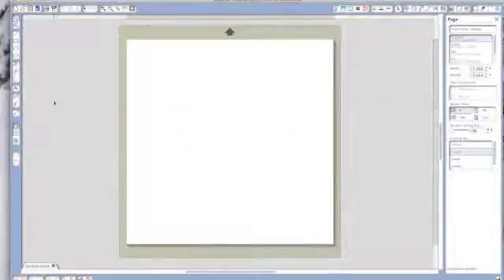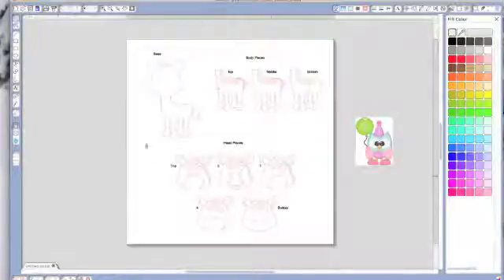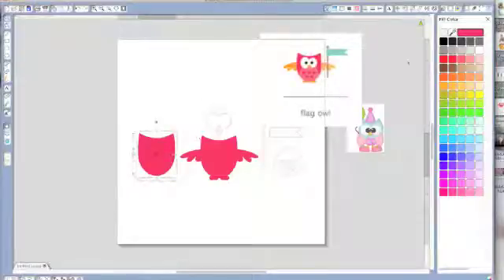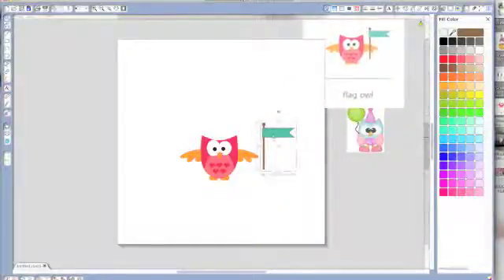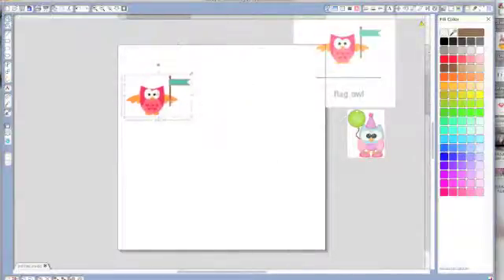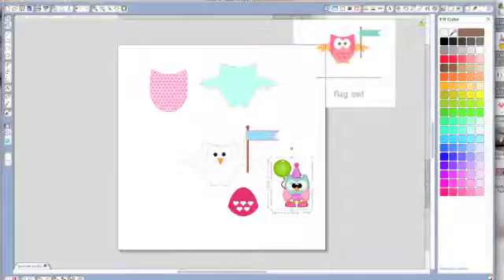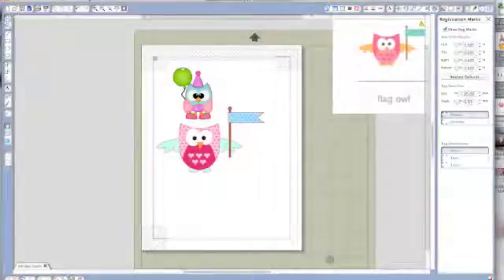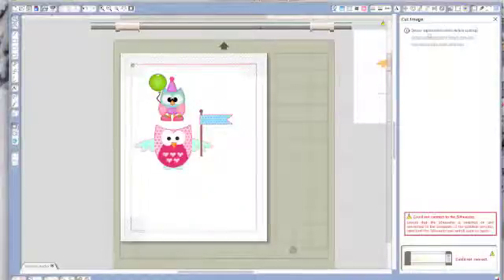Silhouette Print & Cut Images from Silhouette Store PNC vs Standard Cut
Learn the difference between Silhouette online store Print and Cut Images (PNC) and Standard Cut files and how to print & cut them both